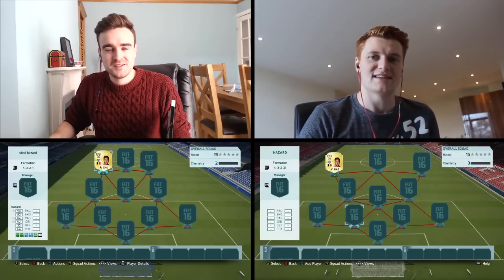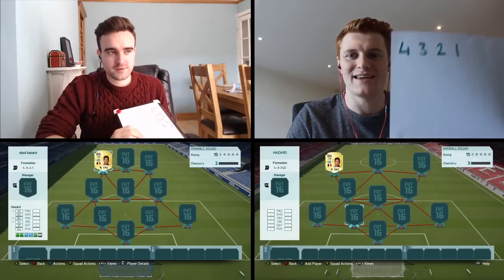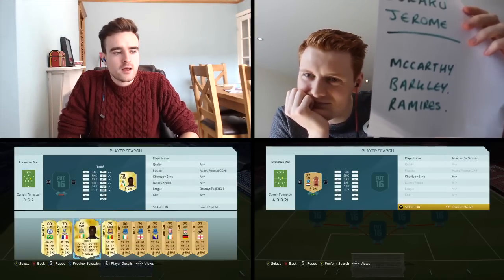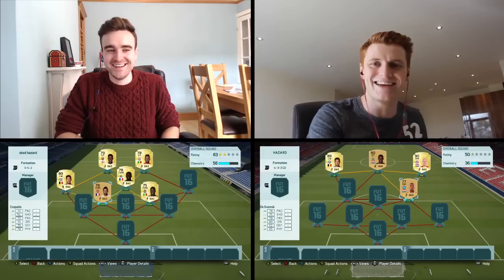FIFA 16 SQUAD BUILDER SHOWDOWN!!! EDEN HAZARD!!! The Highest Rated BPL Player Squad Builder Duel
THE HIGHEST RATED BPL IS EDEN HAZARD, AND TODAY HE IS IN SQUAD BUILDER SHOWDOWN!!!
To kick start you Fifa 16 career, check out UltimateCoinExchange!!!

Upgrade your gaming with some GetGripped gear!!! Check out - getgripped.co.uk - “aj3” gets you a nice discount too :D

Fifa 15 Squad Builder Showdown

Only the greatest squad building series ever (according to me) featuring some of the best players on the game, from TOTS's to MOTM's, informs and even some legends!

Including Fifa Bingo, Fifa Lottery, Guess Who and many more with huge legend discards, Ronaldo discards and many many more!!!

Fifa 15 Then and Now

Taking a look back at current Fifa 15 players oldest cards in any Fifa ultimate team! Fifa 10 to Fifa 14 cards from the worlds most famous players will definitely shock you!!!

Interactive squad builders, hybrid squad builders, 7 minute squads, 10k to100k to 1 million to 20 million coin squads, we have got them all!!! Even squads that aren’t for building squads but have some awesome football stories and facts!

What are you doing down here?
Well, you're here anyway, and so am I :D
We have got Fifa 15 squad builders, Fifa 15 Mythbusters, 90 second squads, Discard Pack Challenges, pack openings and many more videos! :D